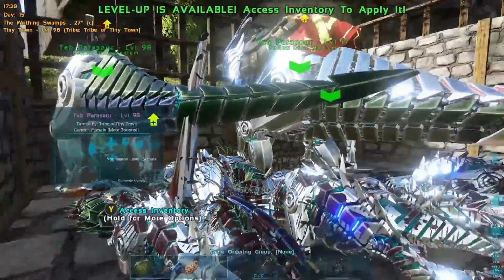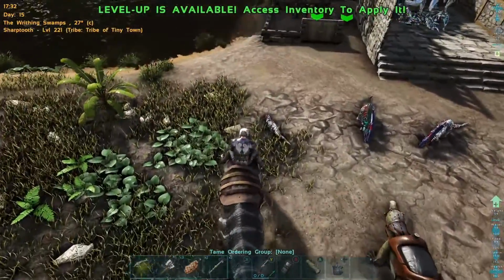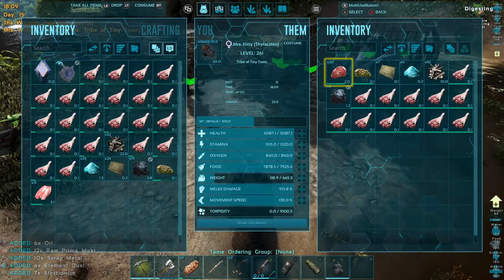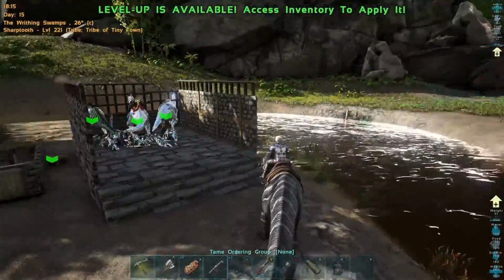How To Build A Simple Electronic Farm ! Ark Series X The Island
Just a quick video to show you guys how to build an electronic farm for getting some of those hard to get resources. Hope you all enjoy !
September Schedule
Come check out our main discord page as well for updates on new and exciting things on the channel. If the link doesn't work just search up TinyTownGaming !